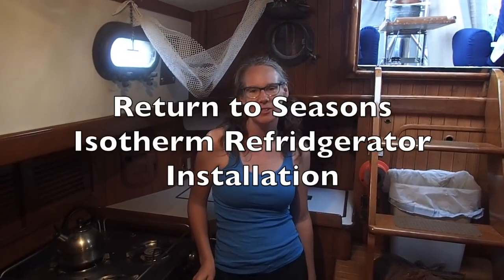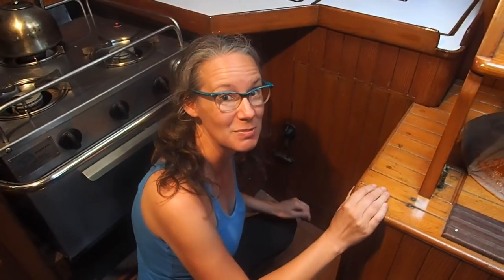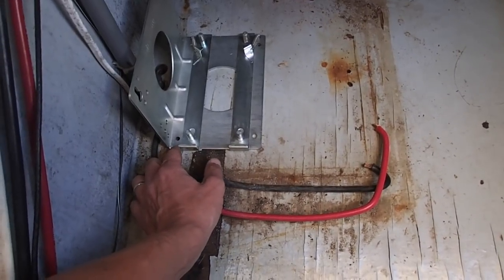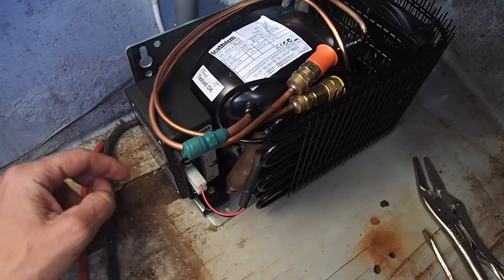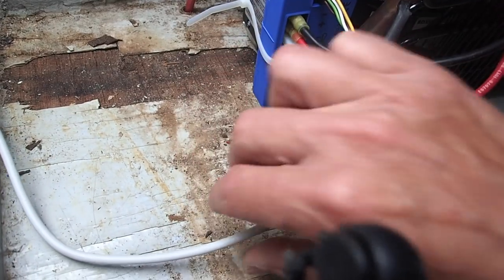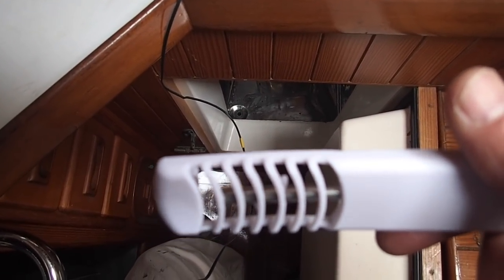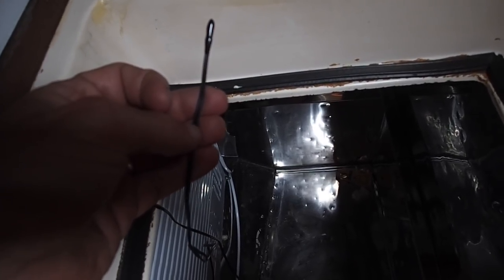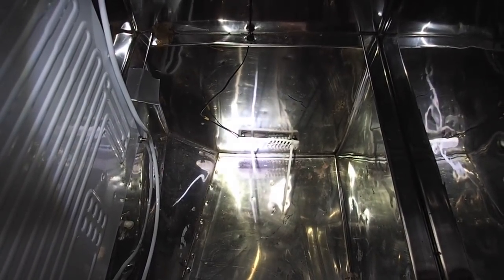Return to Seasons - Boat Work and Systems - Isotherm Refridgerator Install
In this Boat Work and Systems video we talk through the refit of our refrigeration system aboard Bear, our Tayana 37 sailboat.  In the spring of 2017, we replaced our Alder Barber system which drew 17-20 amps with an Isotherm system which draws 3-6 amps.  With footage of installation of the compressor, thermostat, and controls, we walk you through the process of the complete system refit.